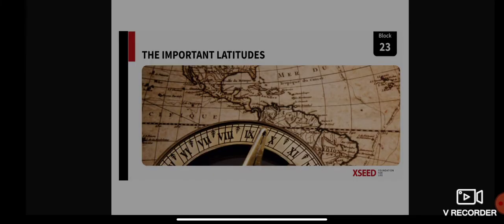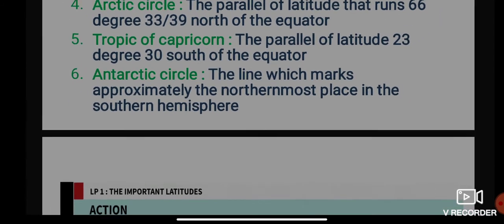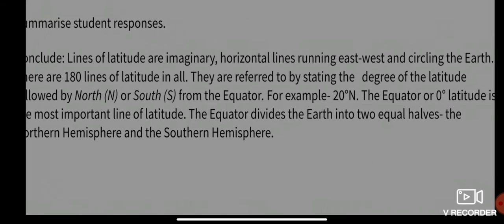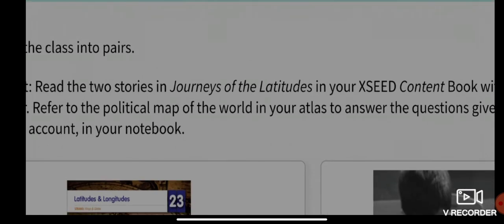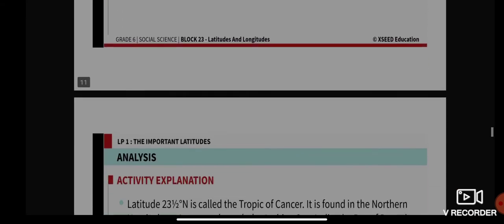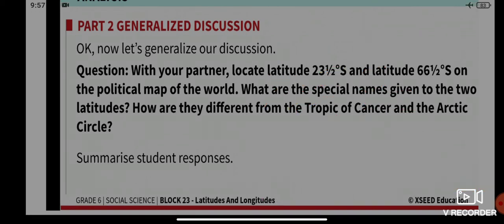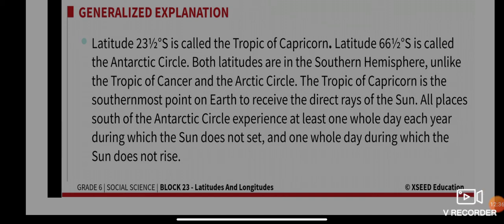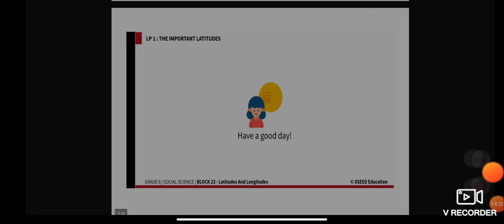Block 23 S1 G6